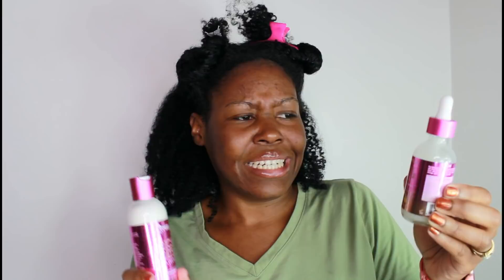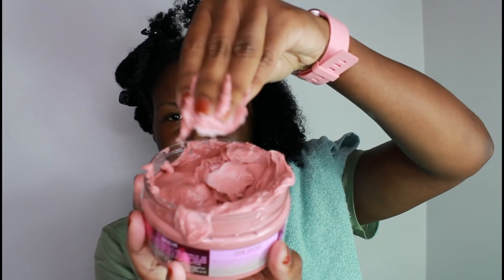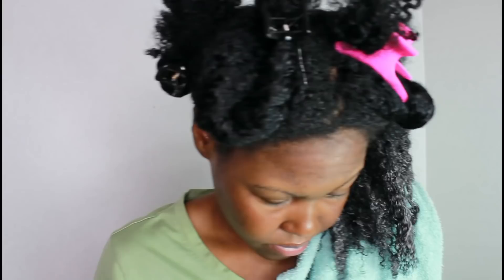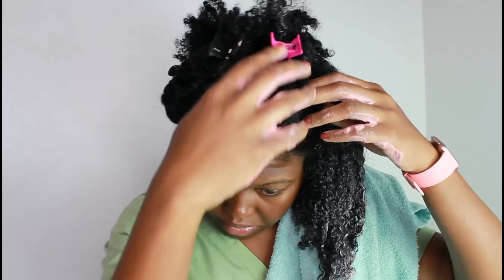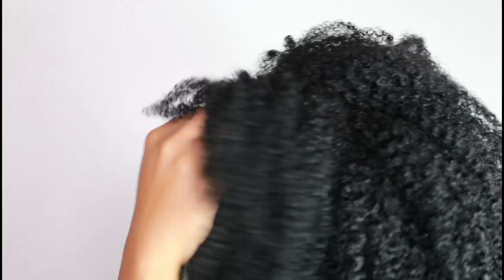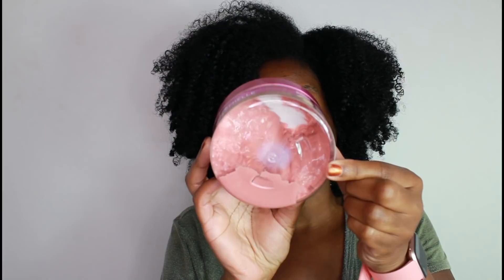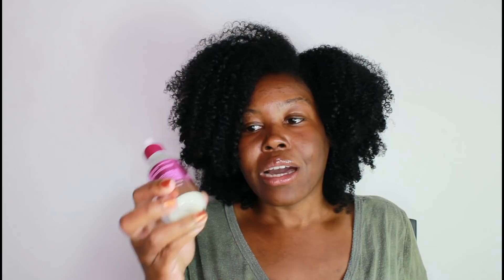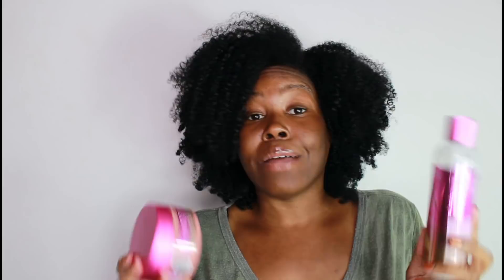I Used The NEW Mielle Rice Water Collection & I'M NOT IMPRESSED!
Let me tell you this too! 💙

Products Used In This Video:
Mielle Rice Water Moisturizing Milk
Mielle Rice Water Split End Therapy
Mielle Rice Water Clay Masque

*It's now day two and my hair is very poofy. The Louisiana weather and humidity tore my hair up!

To get into the best motivational, inspiring, and personal blog posts read my

✊🏾More about me:
Aquarius.
Colored my hair with a permanent dye in December 2019.
Curly cut in December by a professional stylist
Been natural for almost 8 years since July 2011.
Live on the Westbank of New Orleans, Louisiana.
I have low porosity/high-density natural hair.
2016 was my 4th big chop
I haven't straightened my hair since 2016
I cut my own hair and do my own trims.
Not a licensed cosmetologist and I don't do hair.
Started Mega Foods Blood Builders On February 1st, 2020